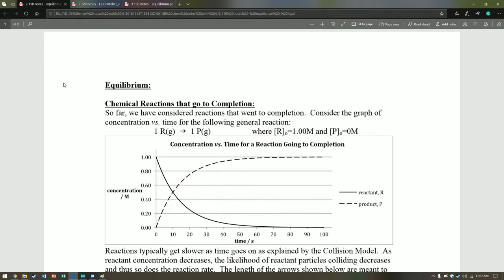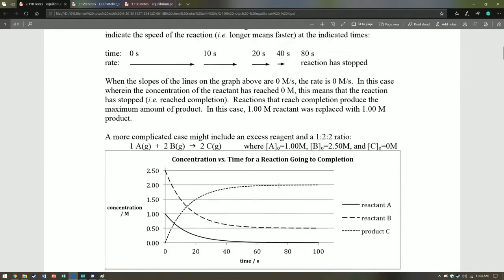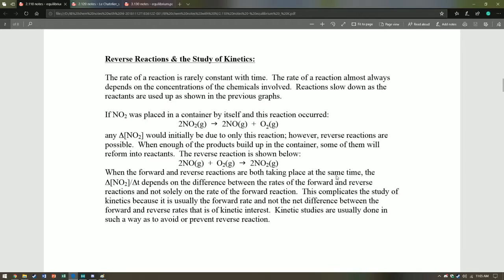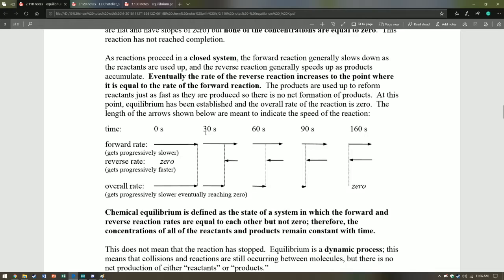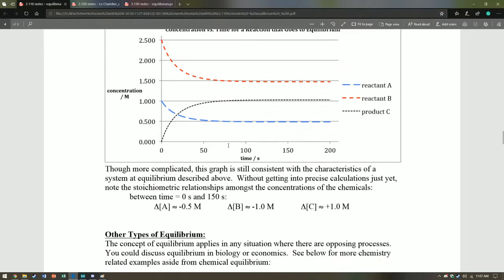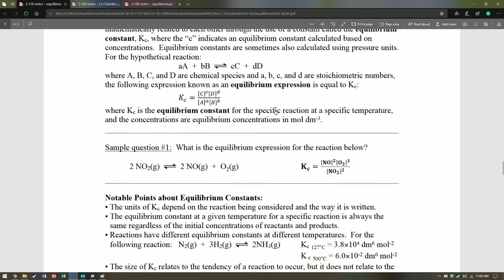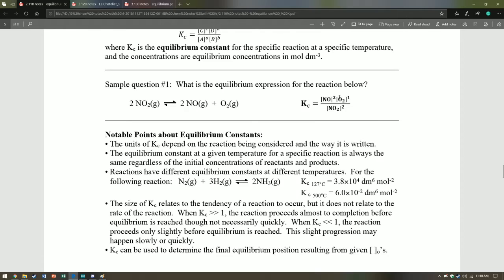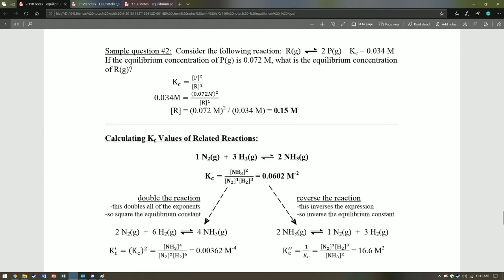Equilibrium and the equilibrium constant